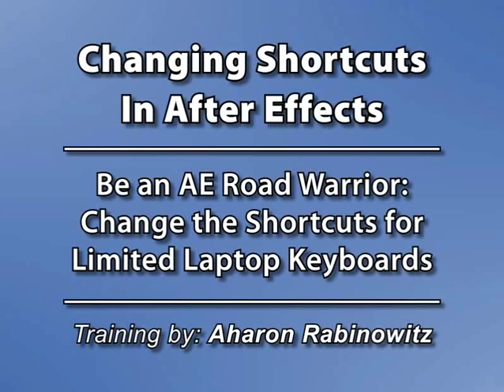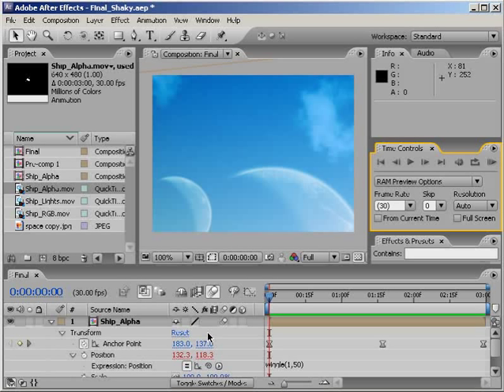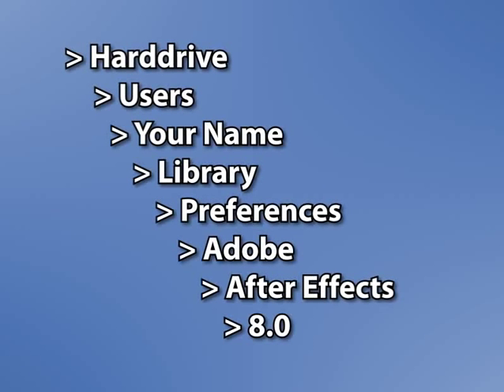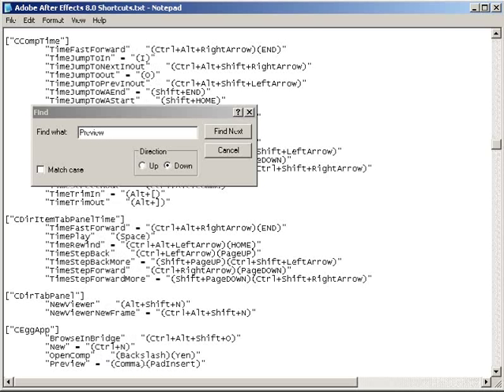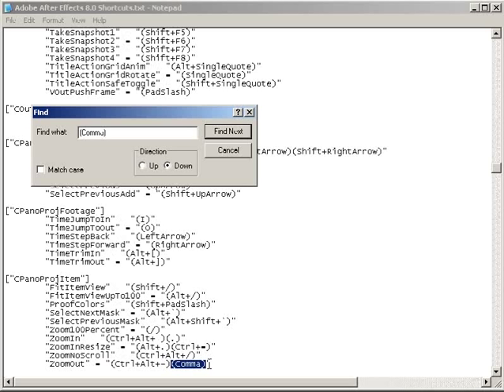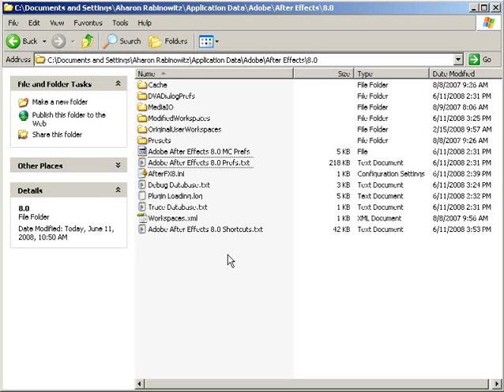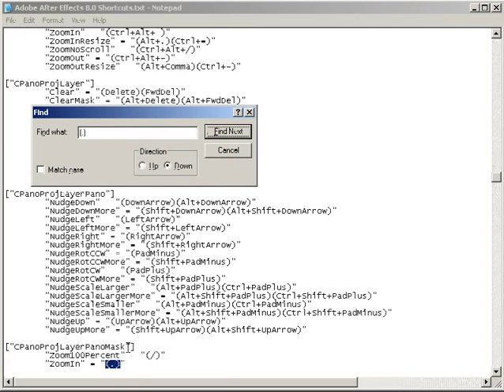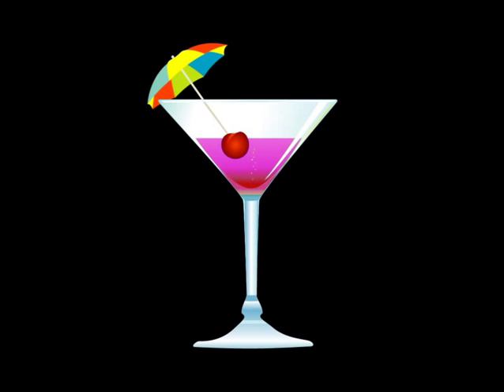Changing Shortcuts with After Effects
In this video tutorial, Creative Cow leader Aharon Rabinowitz shows you how to be an AE road warrior by changing the keyboard shortcuts to account for missing keys on a laptop - such as the Ram Preview key or the Audio Preview key.